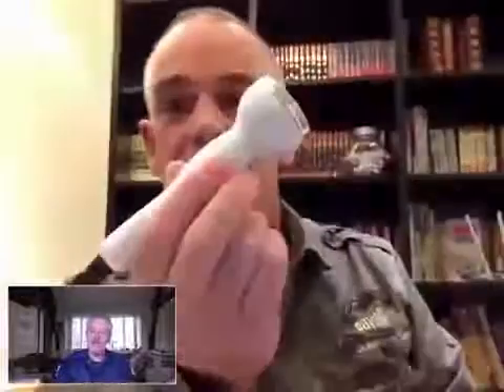How Ultrasonic Works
Spooky Central: The video tells you how ultrasonic works.